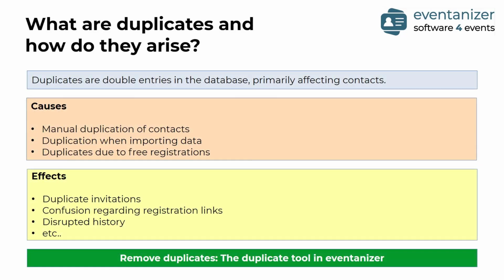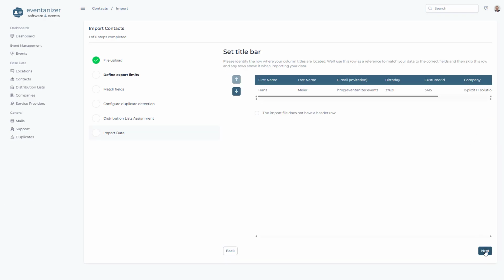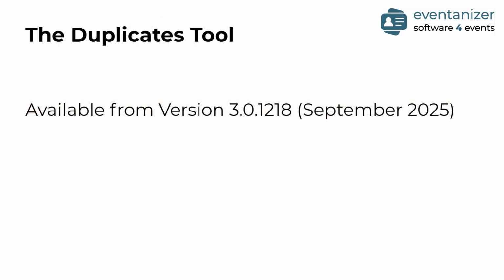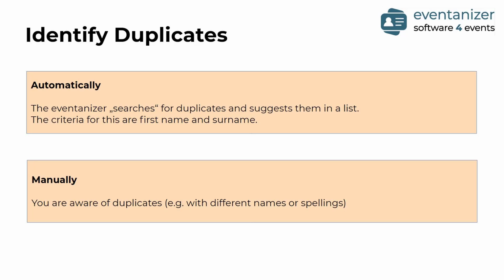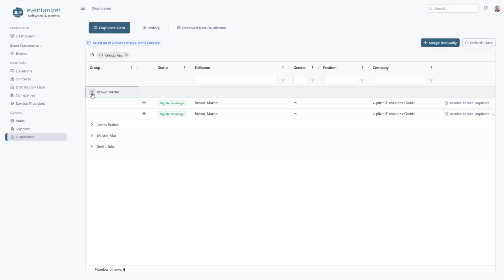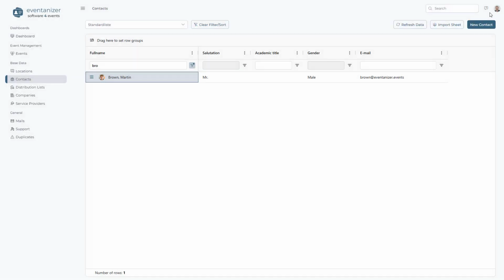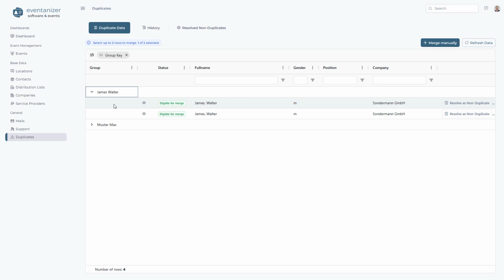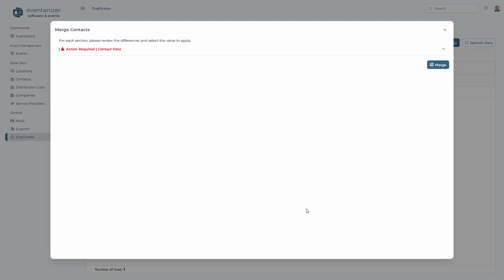Duplicates in eventanizer